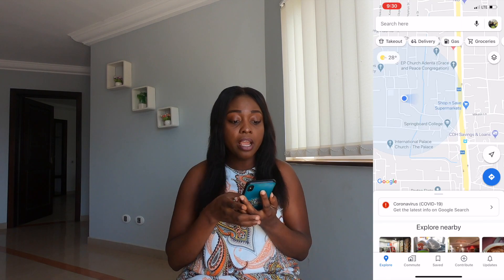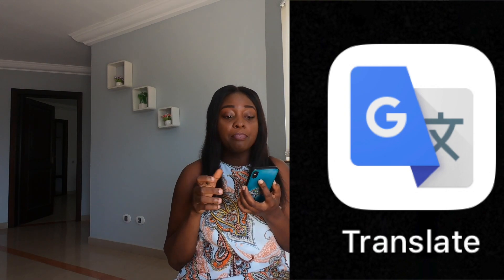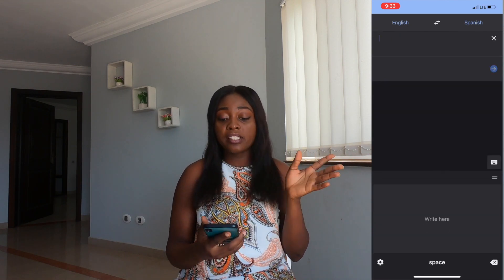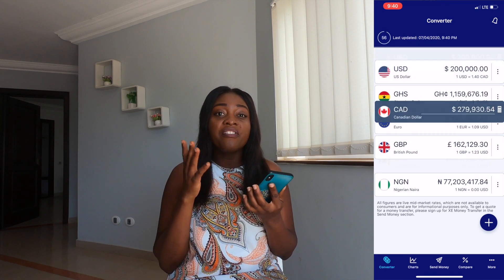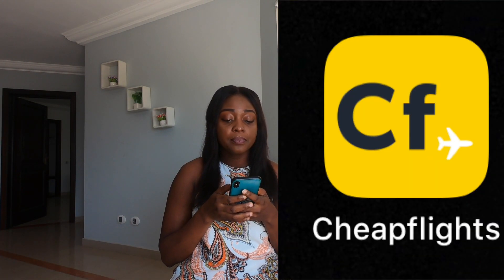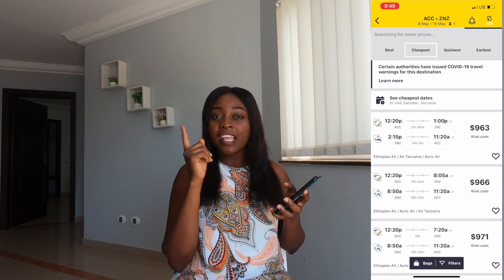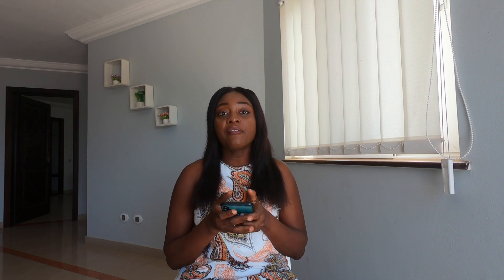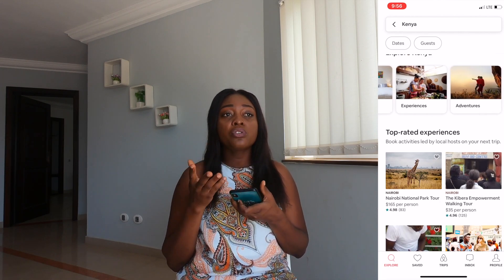DONT GO ANYWHERE without these Apps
Hi guys!
We're back again chaley, in this unusual video, we talk about my favorite Travel apps that has helped me though my travel journey .
As always, thanks very much for watching and i hope you enjoy watching it as much as i did making it. Also, please remember to leave a 👍  if you liked it and if you loved it, smash that Sub button. Until the next one, stay safe and love you all... 😘😘😘😘

INTRO @Ikson  Let It Go